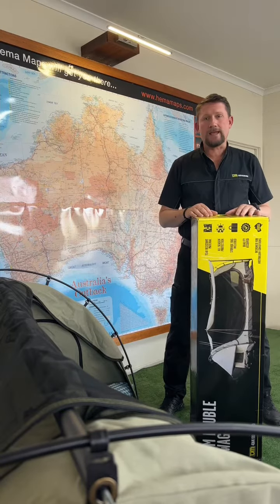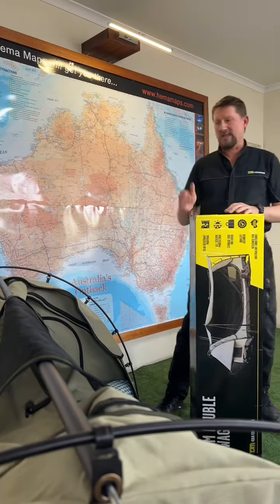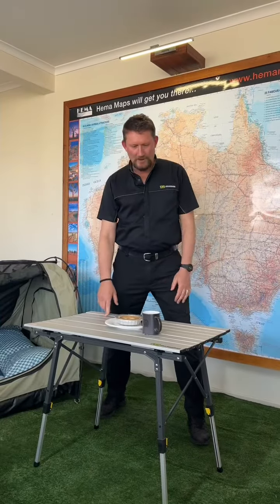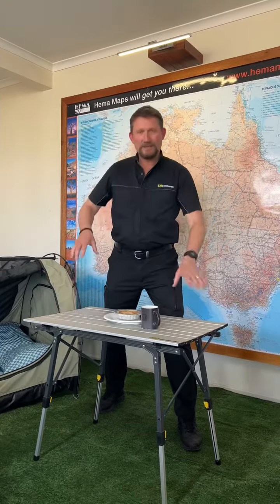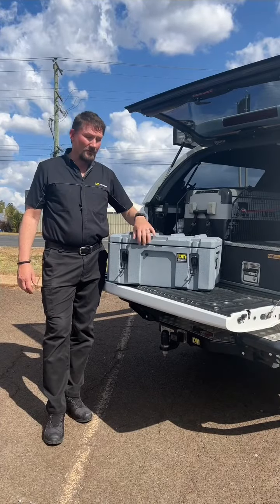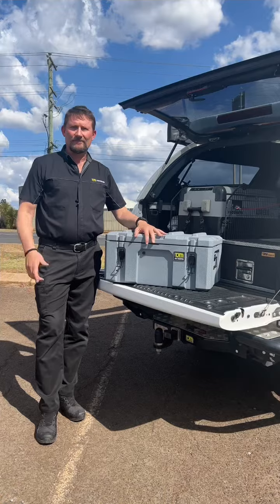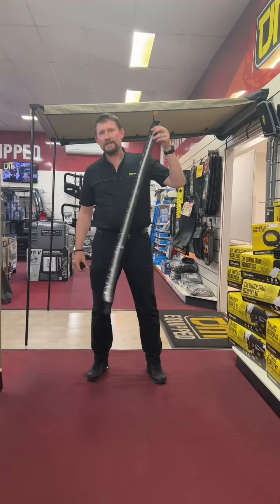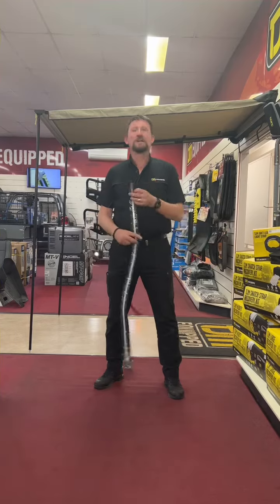Come in and grab a Father’s Day 🎁!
We have plenty of camping and 4x4 gear in our showroom at 305 Taylor Street. We can help you get the accessories you want to be safe when 4WDing, touring or camping.

We can also order in a Roof Top Tent, Darche camping and swag products eg stretchers, sleeping bags and tents as well as Fridges and Eskies